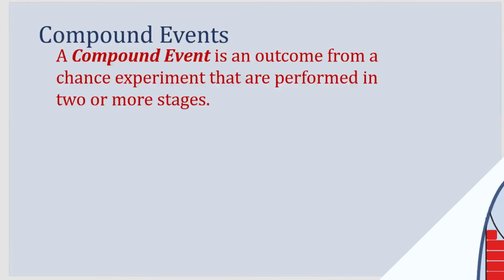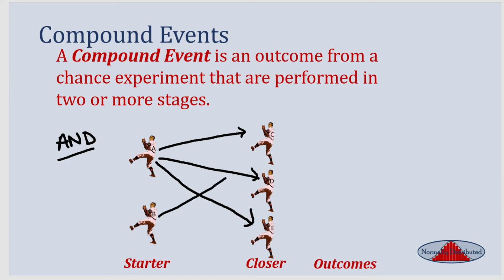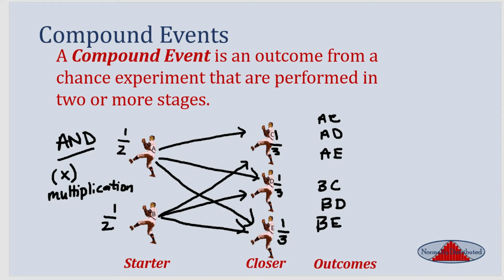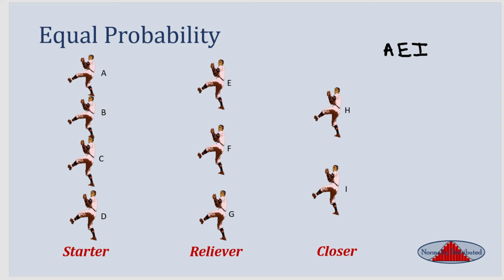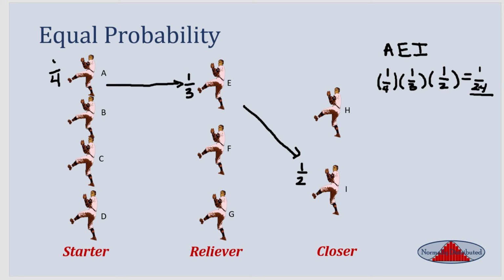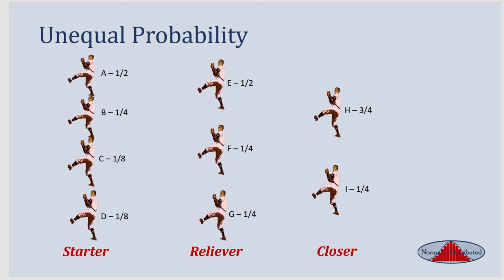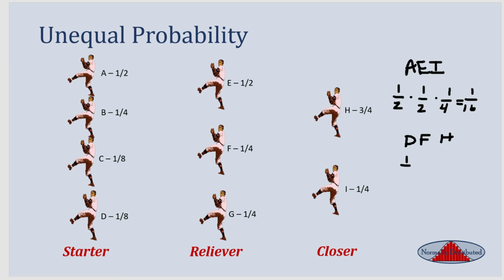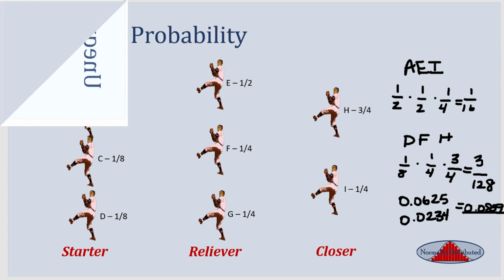Calculating and Interpreting Probability - Part 4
An introduction to the concept of compound events in probability and probability trees. Includes a segment on calculating probabilities of compound events with equal and unequal probability outcomes.